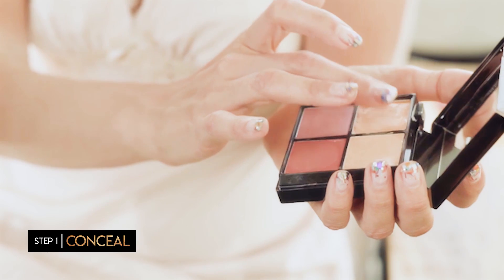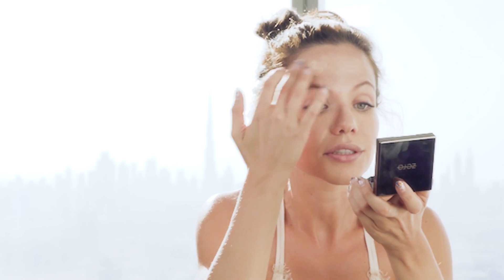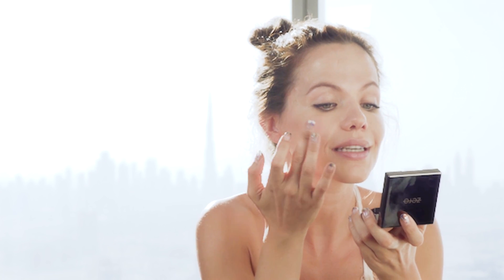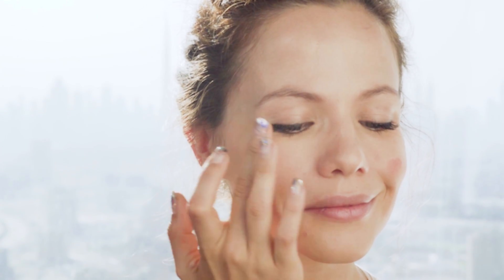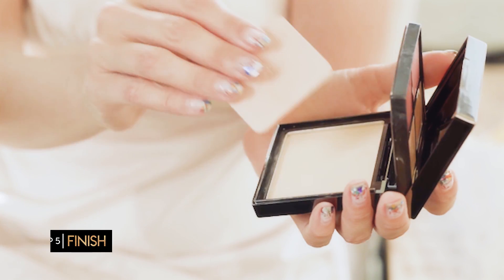ZERO MAKEUP x TAMMIN SURSOK